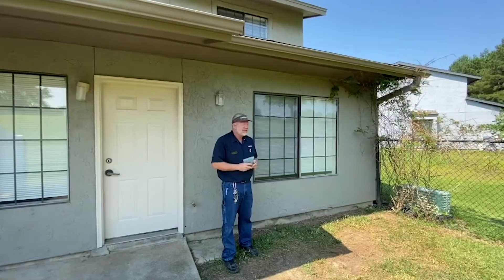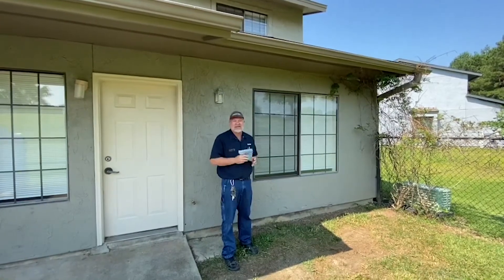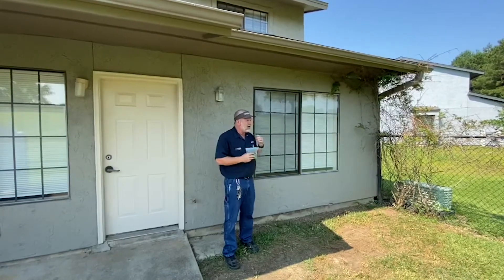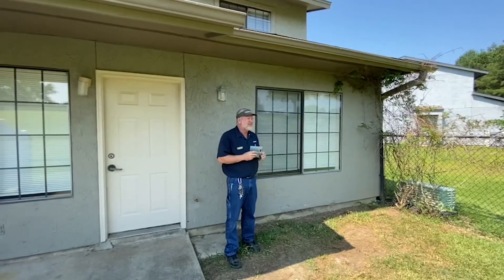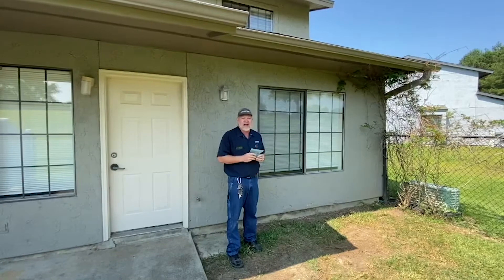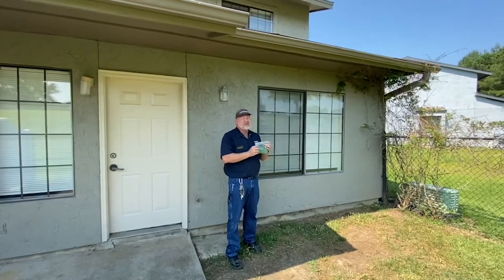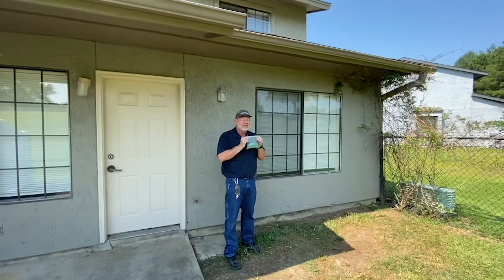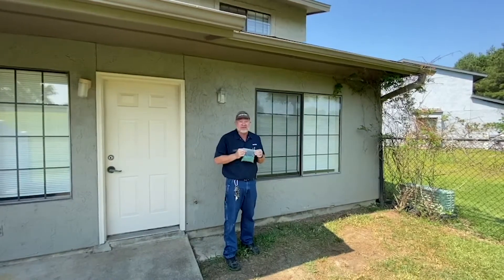Corvias Maintenance – Grass Seed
If you have bare patches of grass in your yard, our team offers complimentary grass seed.